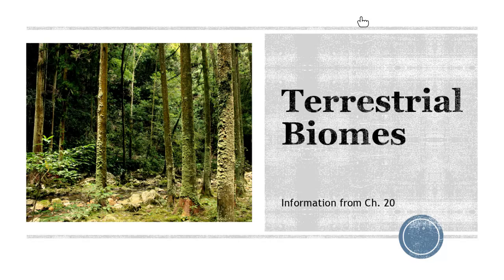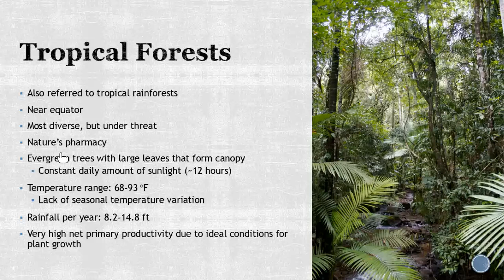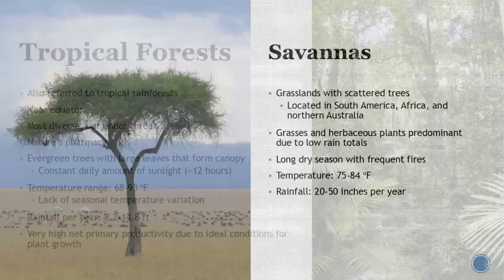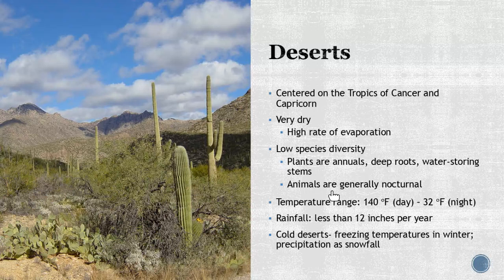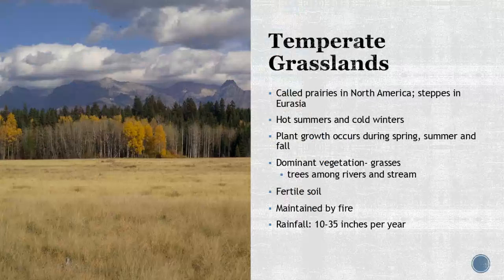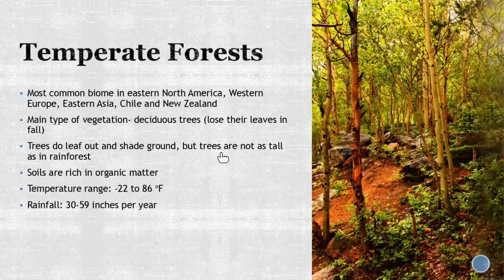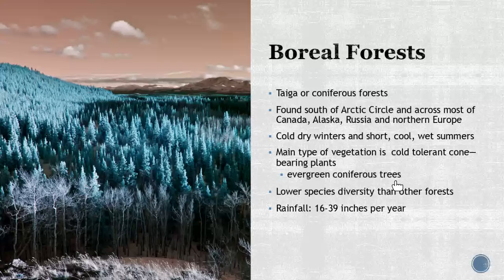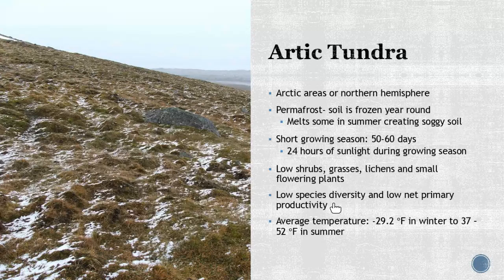Terrestrial Biomes•Dawn Lovelace